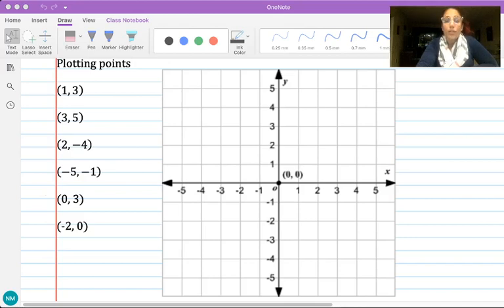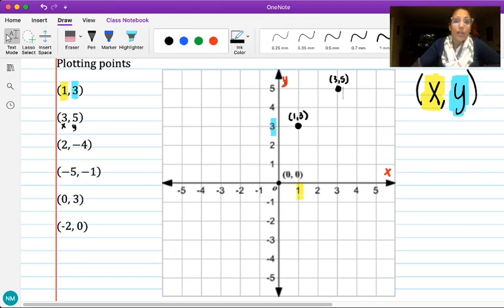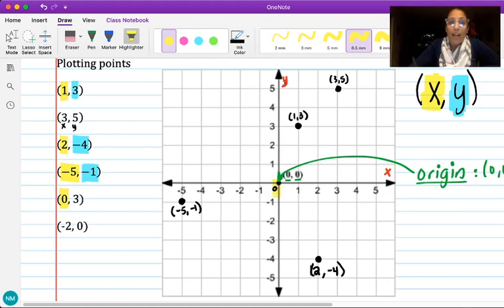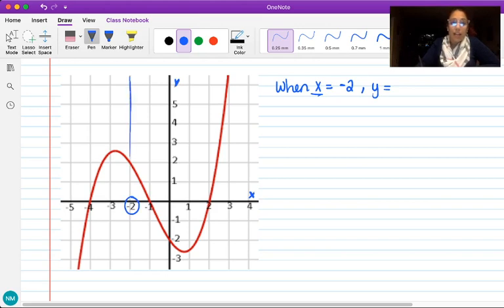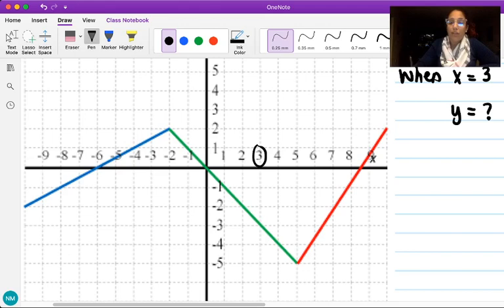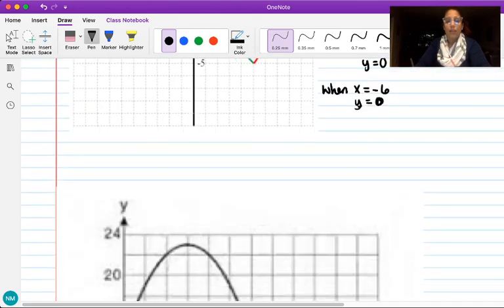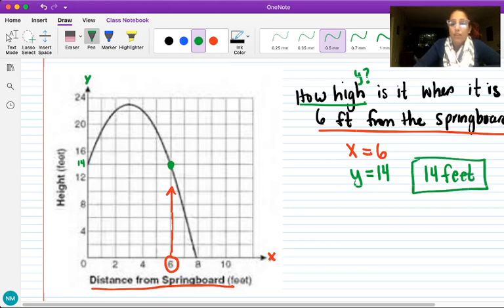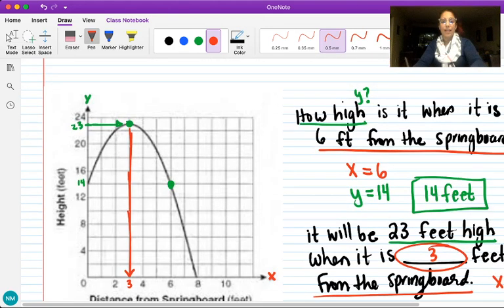Plotting/Reading Coordinate Graphs.